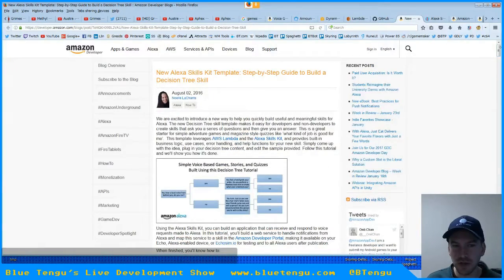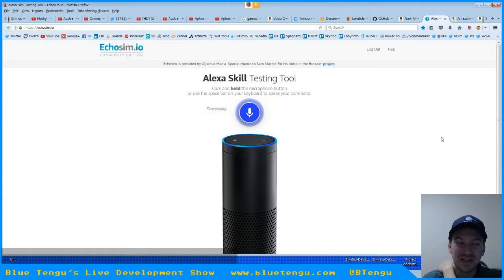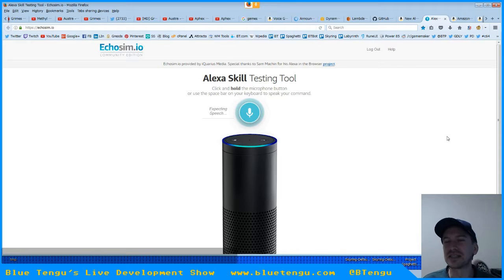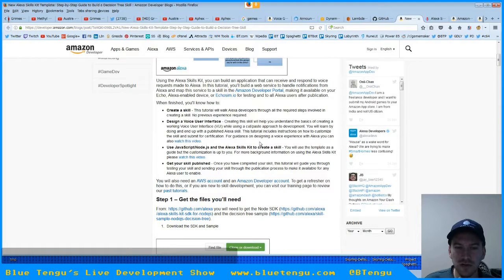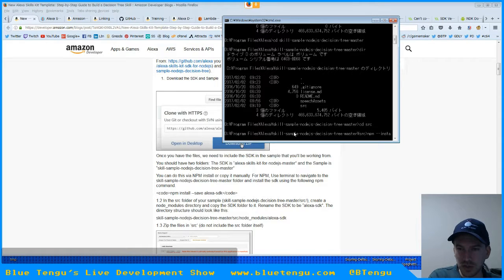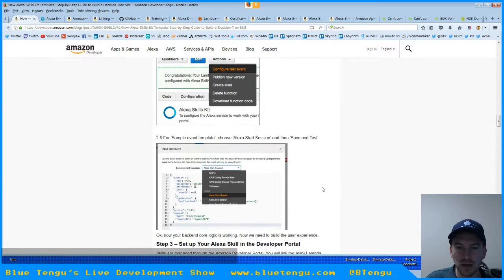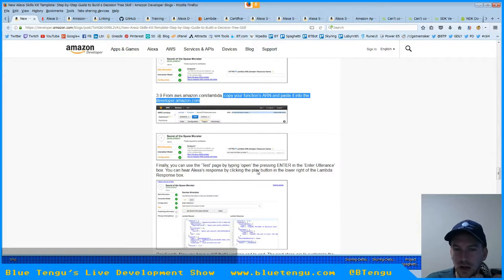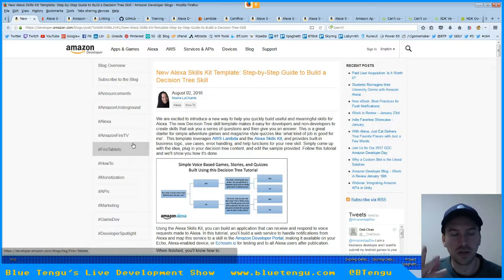Blue Tengu Lab - Alexa Game Development Setup: Part 1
We test out two tutorials that could help with making interactive fiction or adventure games on the Amazon Alexa. In the first part, we follow a simple tutorial for getting started with building a decision tree.

Although we ran into a few hiccups during the tutorial, we cover how to get around the problems in the video and get it working.

Here are all of the links to what you would need to get started:

Amazon Lambda

Overview:
1) Install Node.js
2) Set up an Amazon Developer account
3) Set up an Amazon Web Services account
4) Grab the files from github
5) Follow the tutorial to get things installed

In Part 2, we'll use a different tutorial that includes an easy-to-use visual design your own adventure tool and add our own custom voice clips.